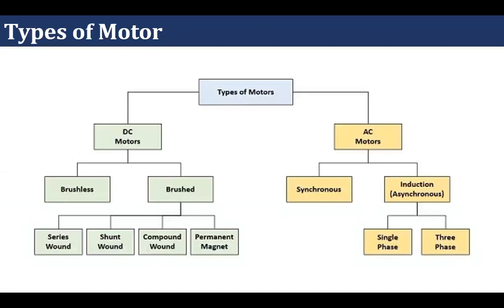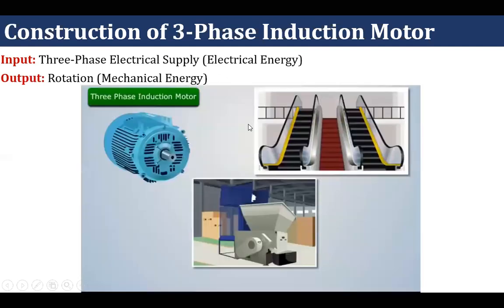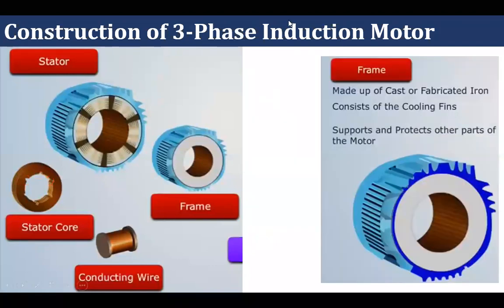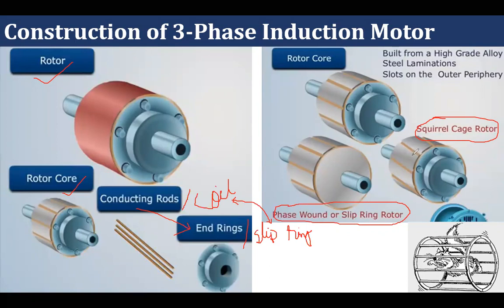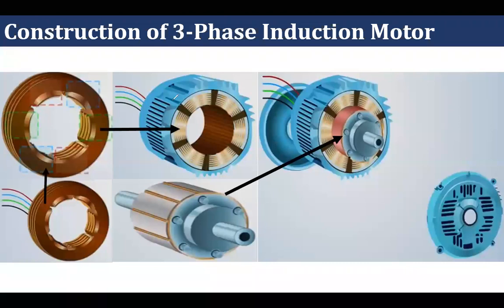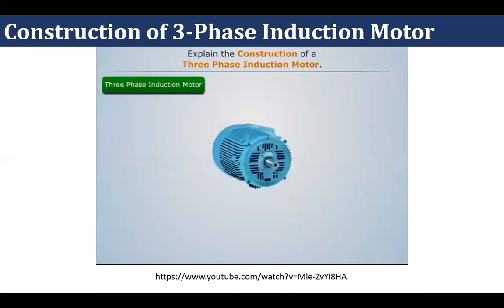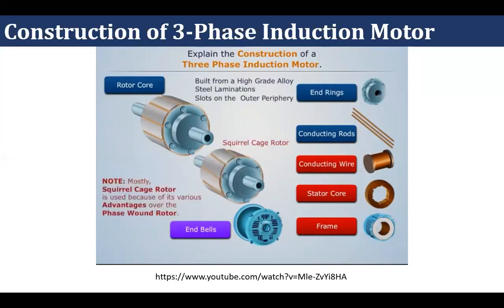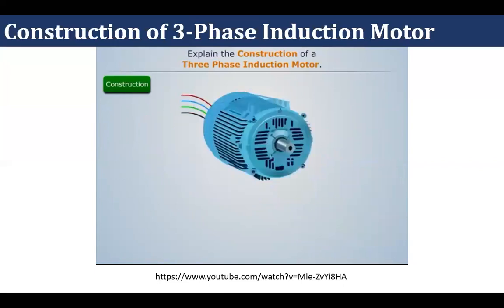Electrical Machines Lecture 2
This is lecture 2 of the Electrical Machines Lecture Series of Basic Electrical Engineering Course. In this lecture, the types of motor have been discussed and the construction of a three-phase induction motor is explained in detail.